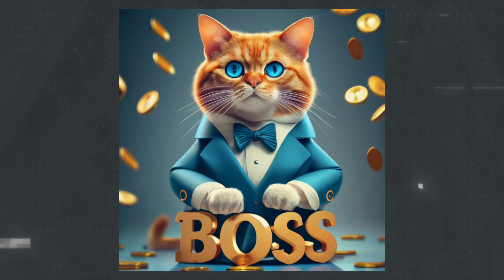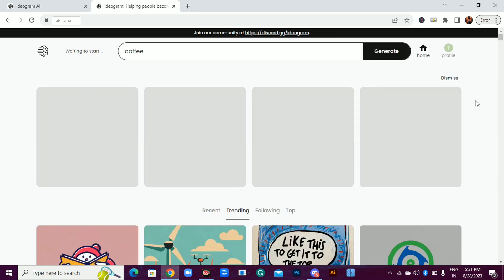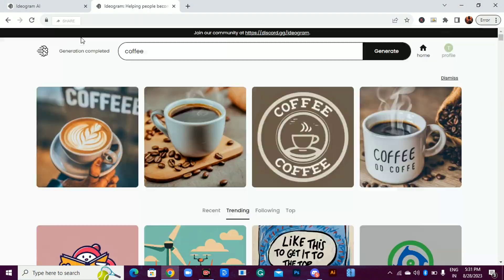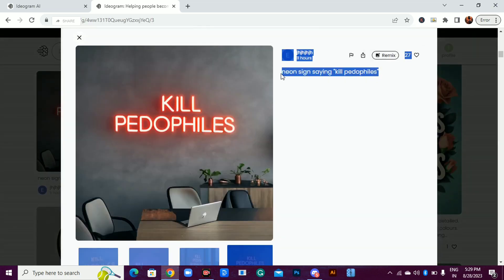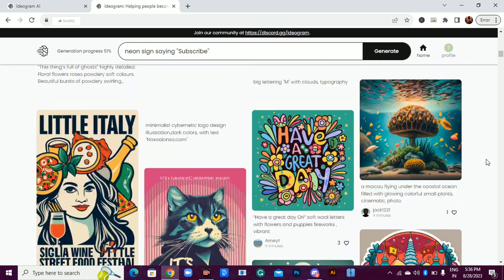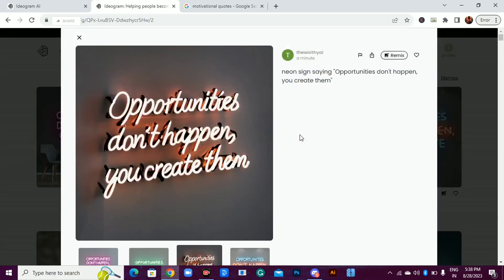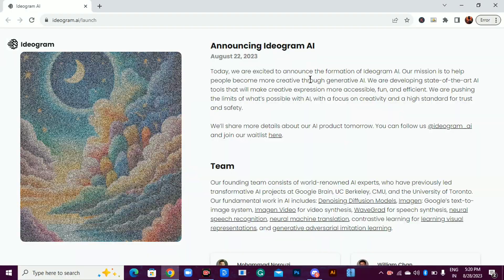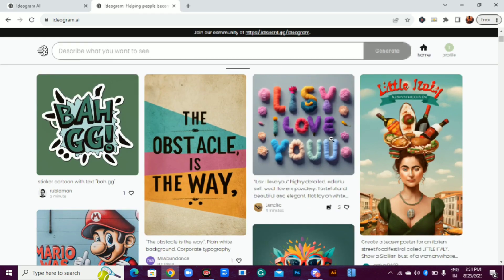🤯 THIS FREE NEW AI IMAGE GENERATOR CAN GET TEXT RIGHT!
Discover the power of this new ai tool that can generate accurate text images. This is one of the best AI image generators available that can get text right! In this video, I'll guide you step by step on how to use this new ai tool. This new ai image generator (Ideogram AI) can generate complex and longer words with ease in less than a minute. This video is about step by step tutorial on Ideogram.ai

Peace ✌️